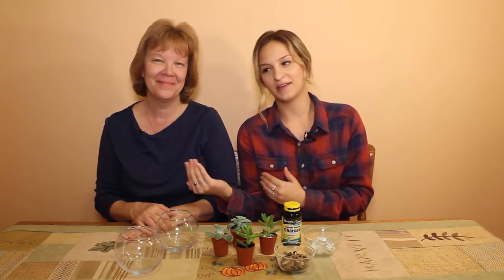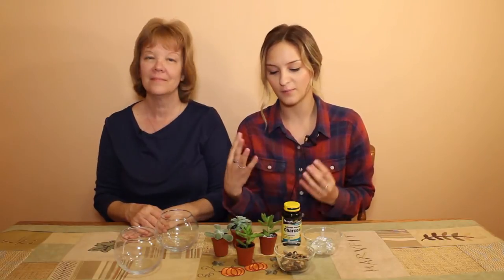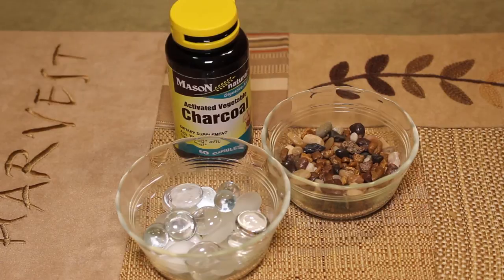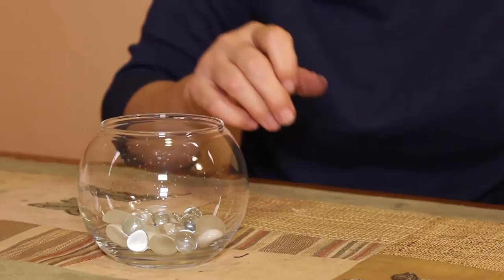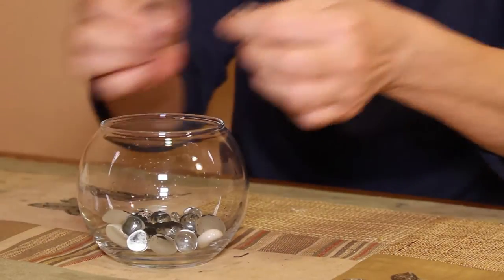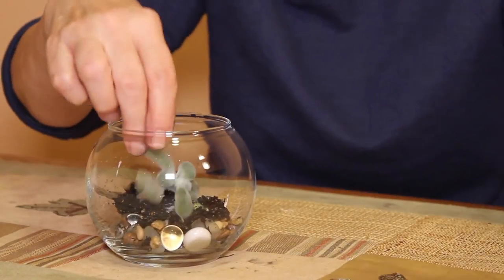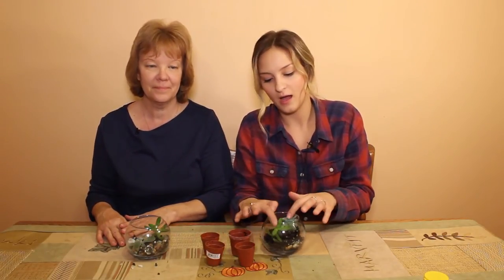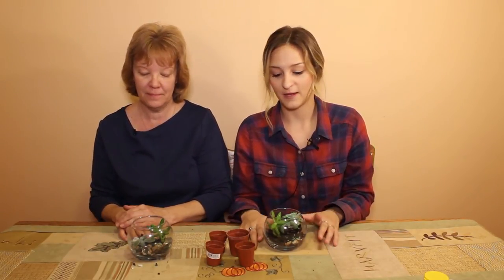DIY Terranium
Here's what you'll need:

-Jar(s) of your choice. Just as long as your plant fits in it. Michael's: $2
-plant of your choice. Succulent, cacti, etc. Meijers: $2
-rocks. Michael's: $3 for a bag
-pebbles. Pet store: $3 for a bag
-activated charcoal. Walgreens: $7